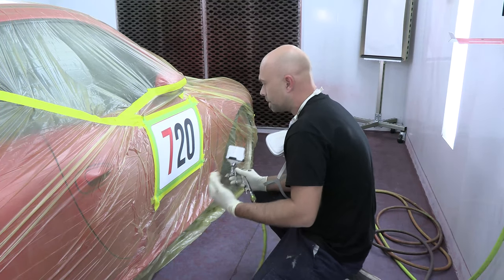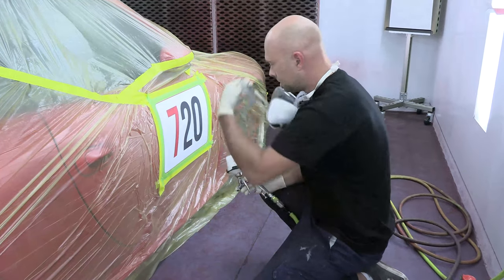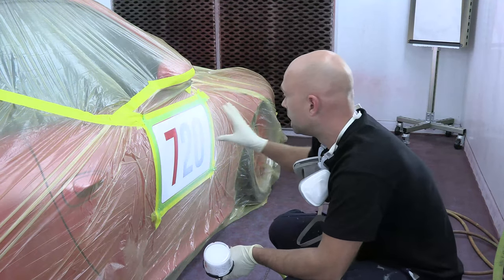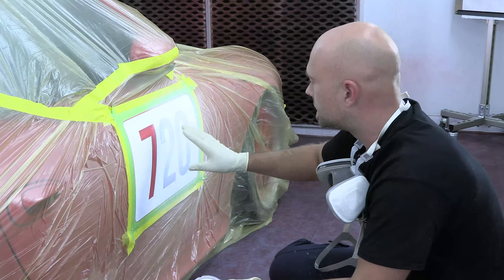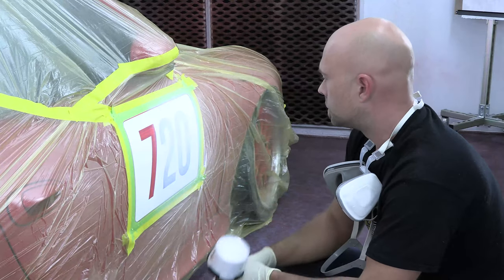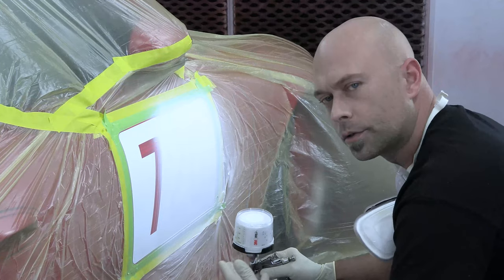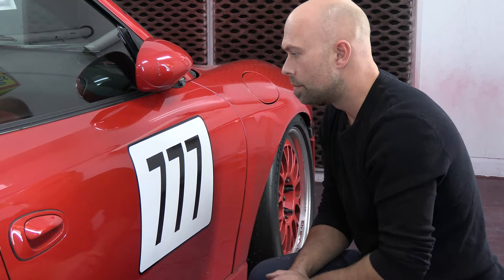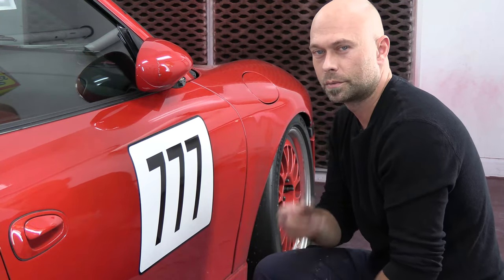How-To Paint Auto Graphics over an Existing Finish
Chris Arpin demonstrates how easy it is to paint graphics over an existing finish with Createx paints starting with AutoBorne Sealer.